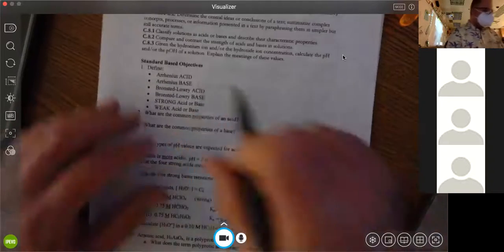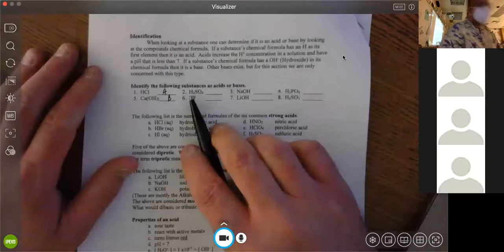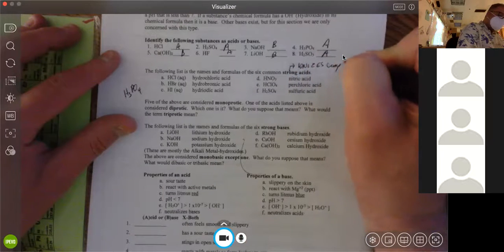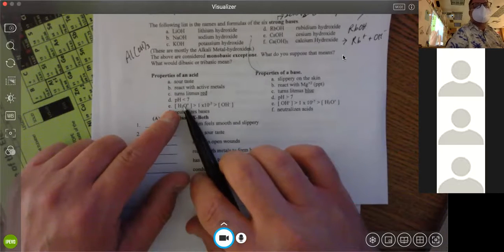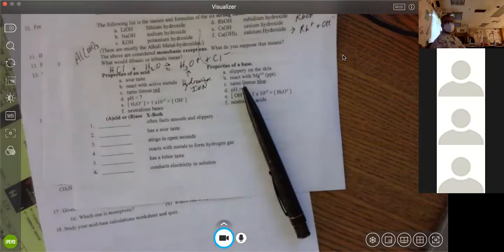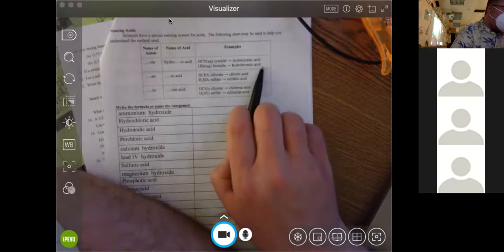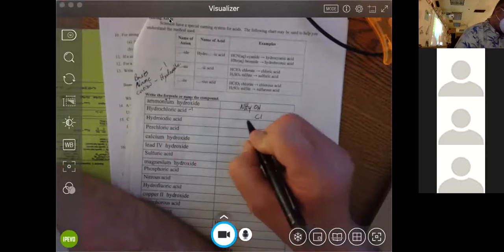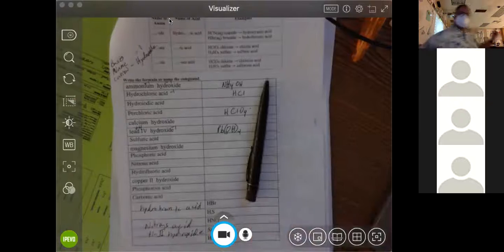Acid Base Naming